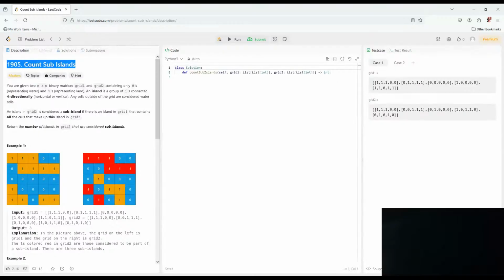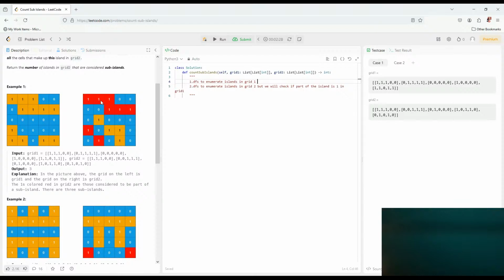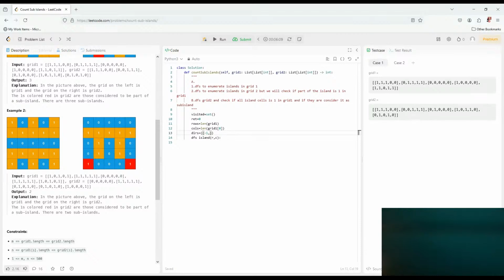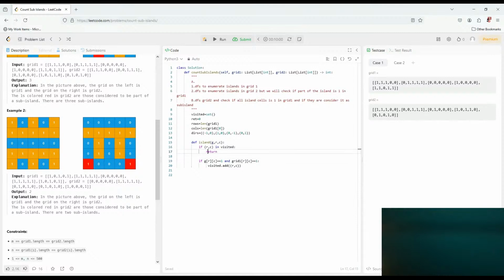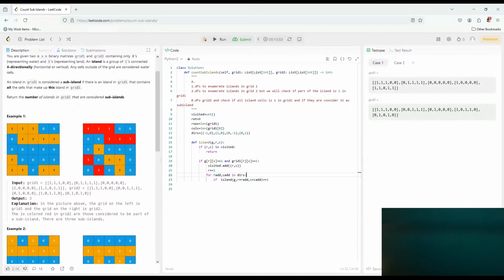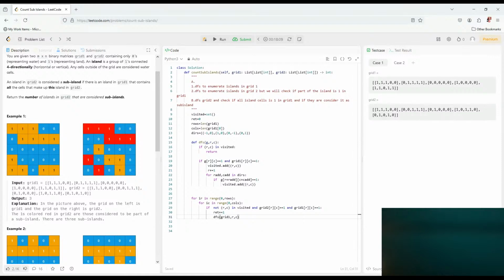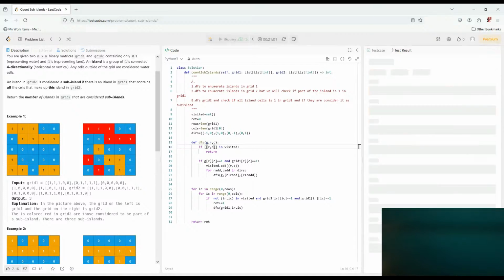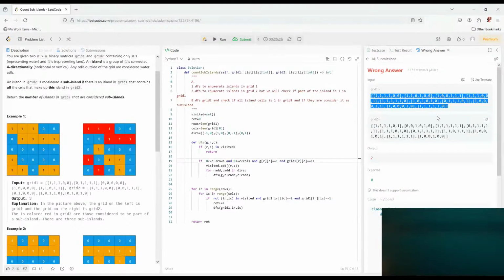1905. Count Sub Islands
1905. Count Sub Islands